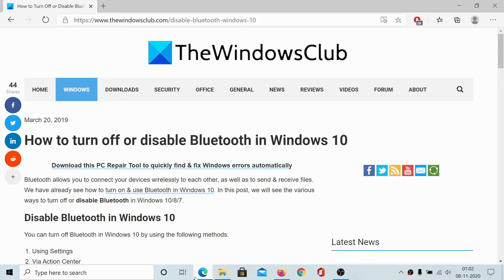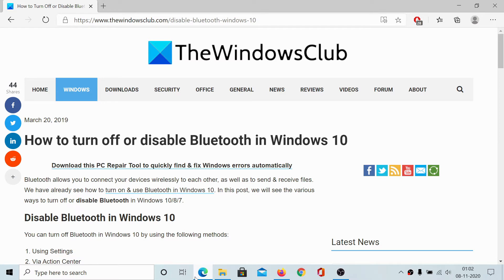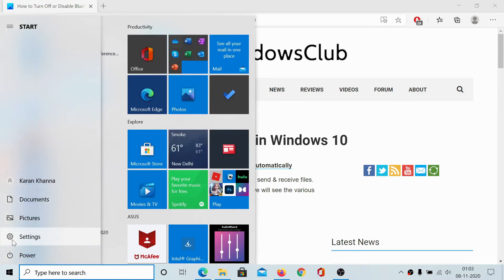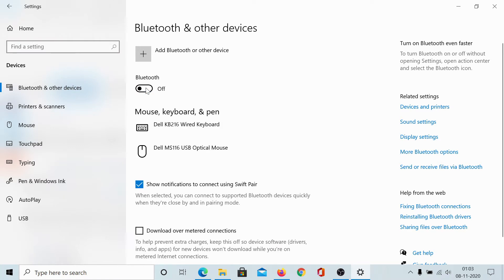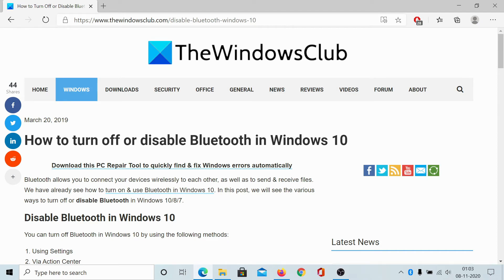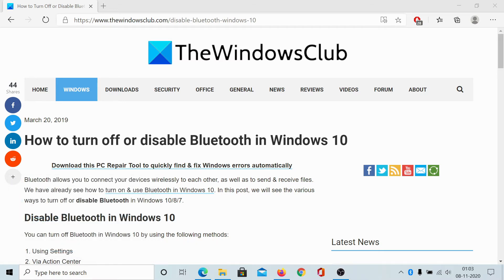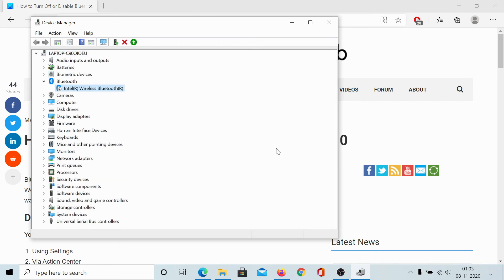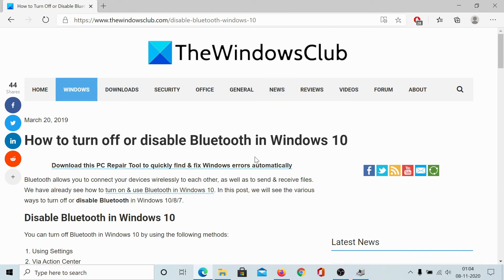How to turn off or disable Bluetooth in Windows 11/10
Bluetooth allows you to connect your devices wirelessly to each other, as well as to send & receive files. We have already seen how to turn on & use Bluetooth in Windows 11/10. In this video guide, we will explore the various methods for disabling Bluetooth in Windows 11/10.

You can turn off Bluetooth in Windows 10 by using the following methods:

1] Using Settings

2] Via Action Center

3] Using Devices Manager

4] Using PowerShell